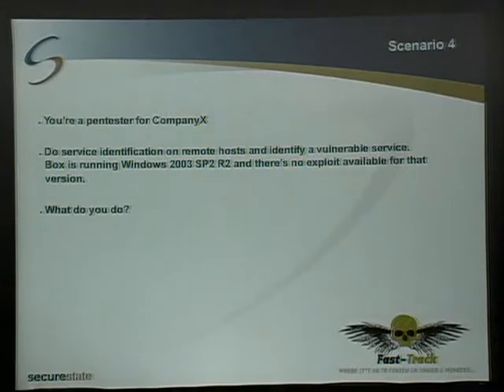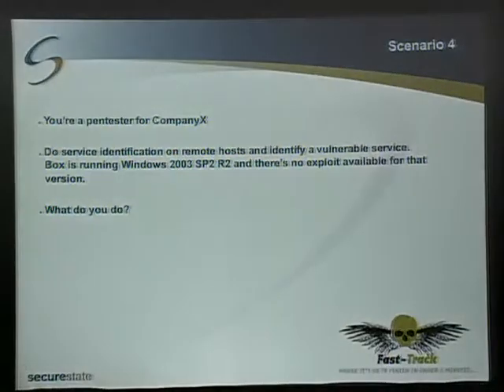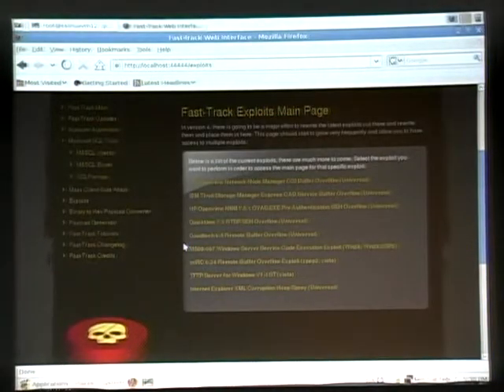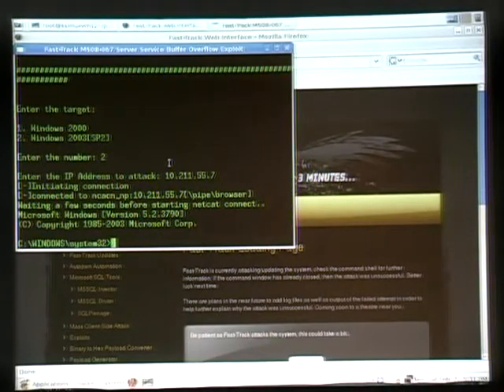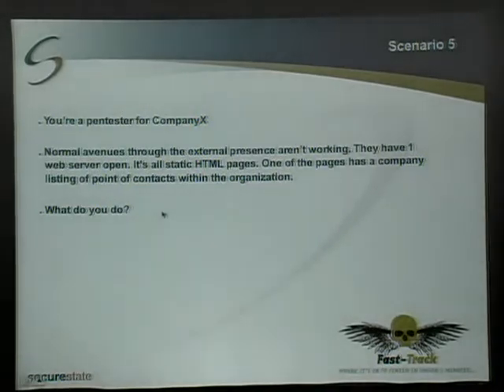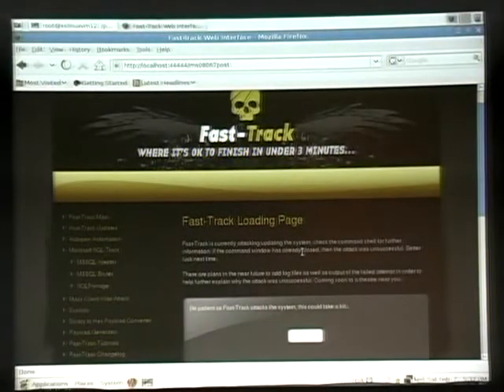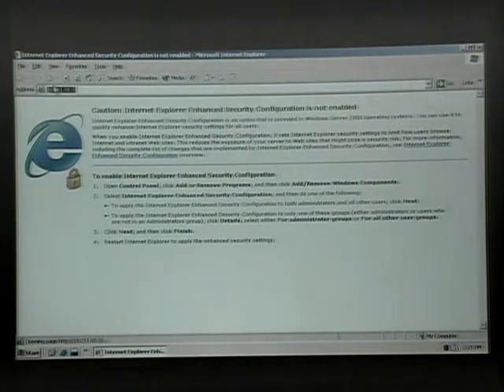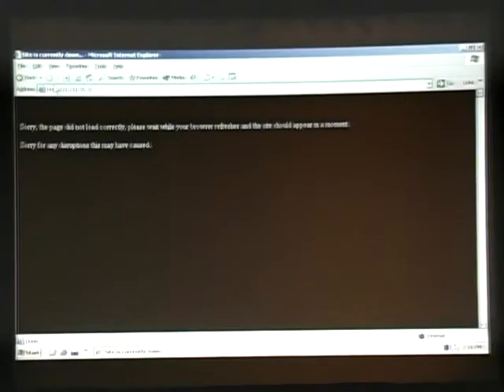FastTrack 3/5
d